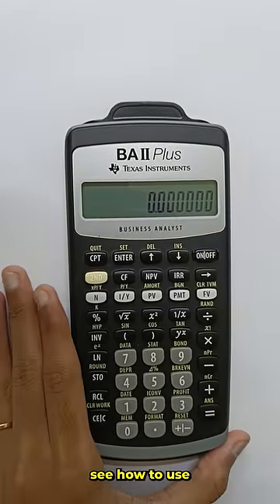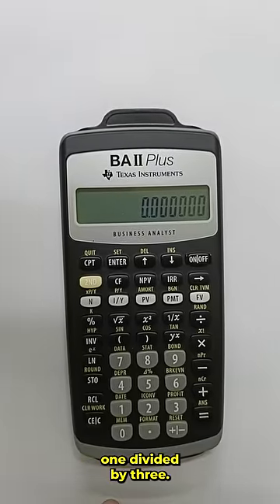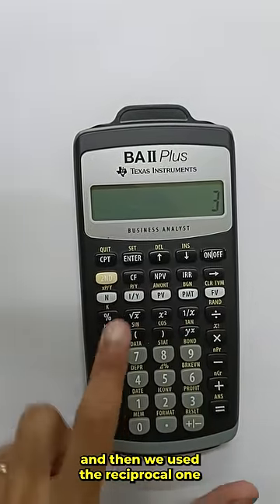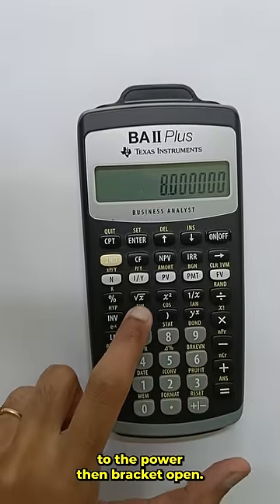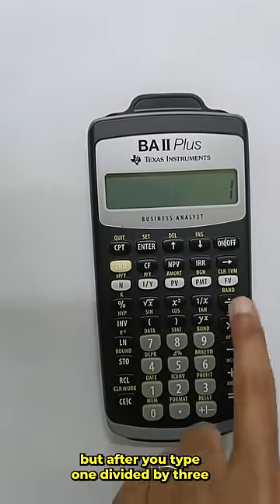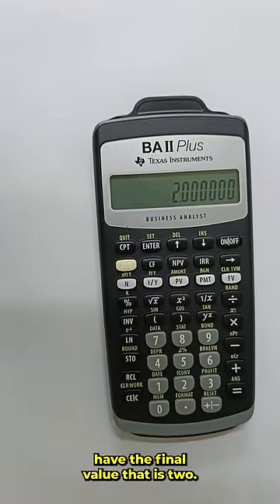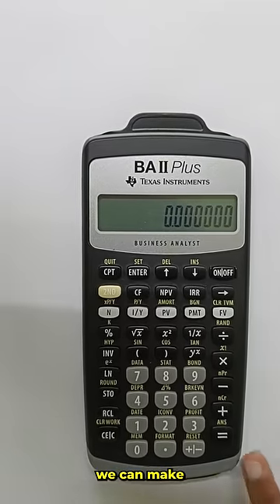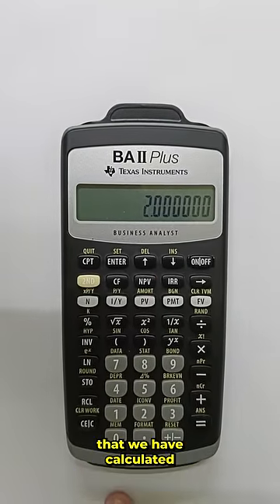Boost Your CFA/FRM Skills With Texas Instruments BA II Plus: How To Use The Brackets!